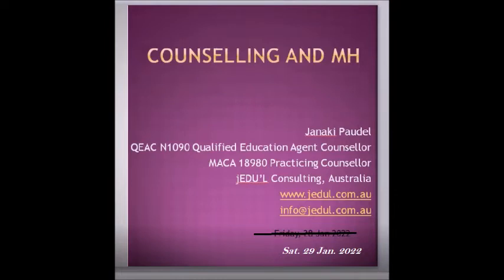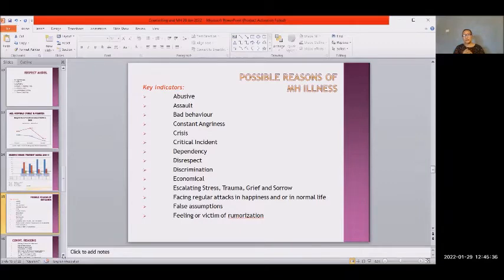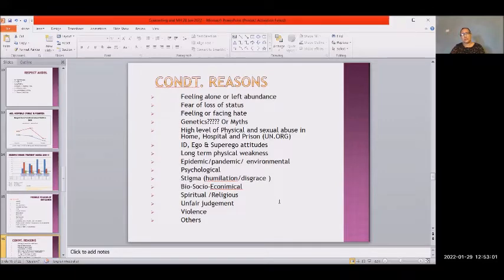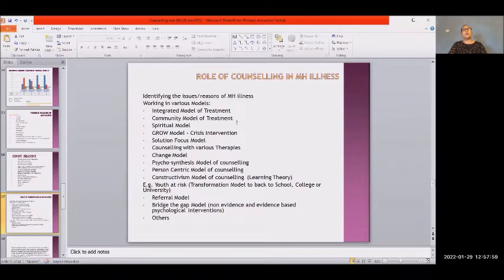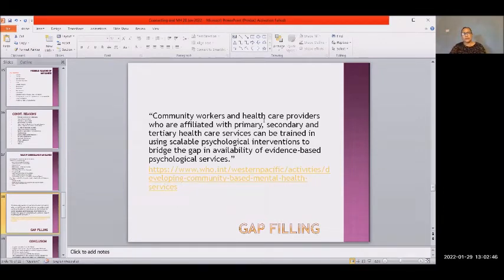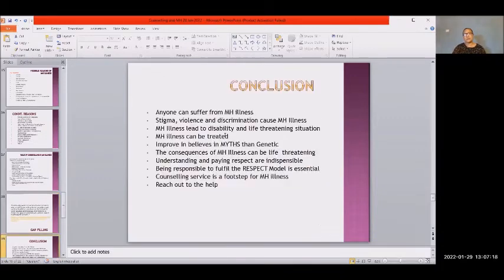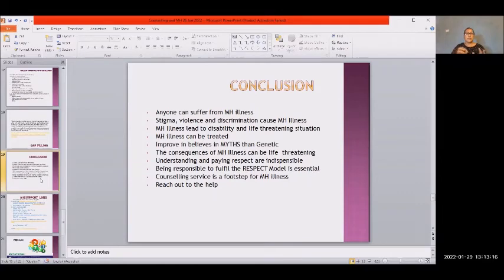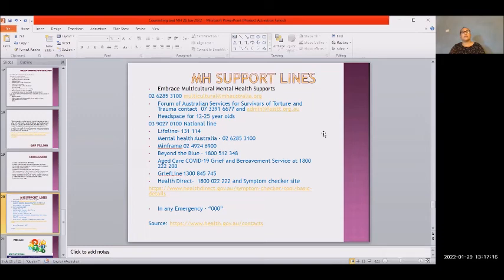Part III of Counselling & Mental Health: Reasons of MH Illness & the Counsellor roles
Janaki Paudel with jEDU'L Consulting brings you "Counselling and Mental Health Information.  This video contains reasons of mental health and the roles of counsellor. This includes both in English & Nepali Languages.
Part III  of Counselling & Mental Health by jEDU'L Consulting which provides Education Consultation and Counselling Services.